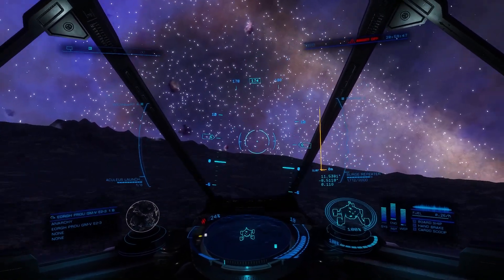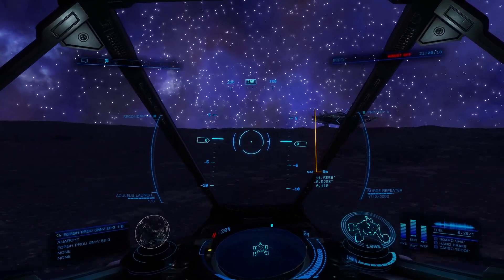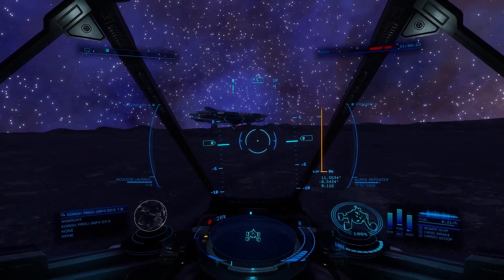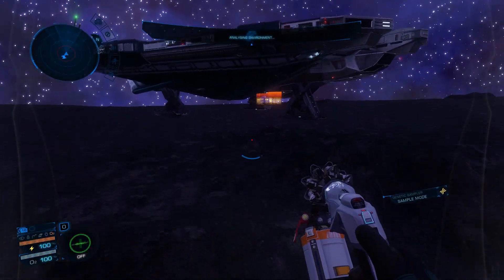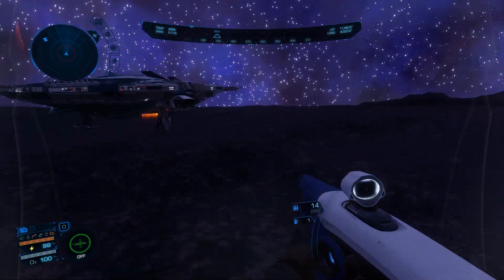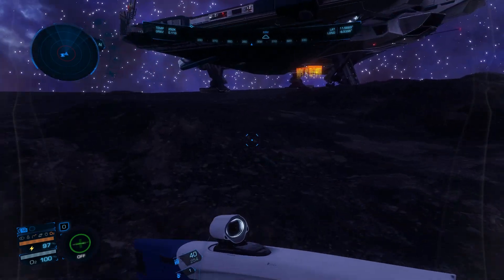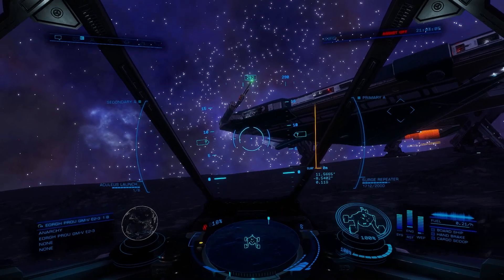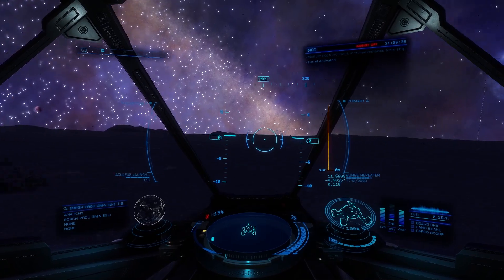This is how you fix exploration - Elite Dangerous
My personal ideas on how to fix the biggest and most important part of an open world space game... exploration. Apologies for the lack of game sound, I'm new and still working out technical issues from time to time.